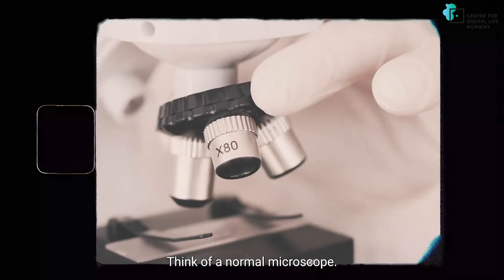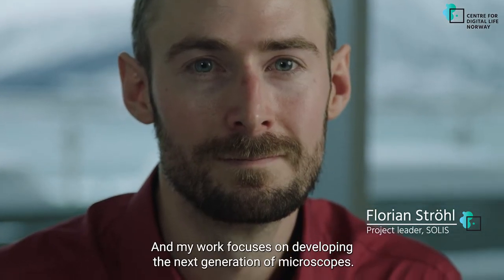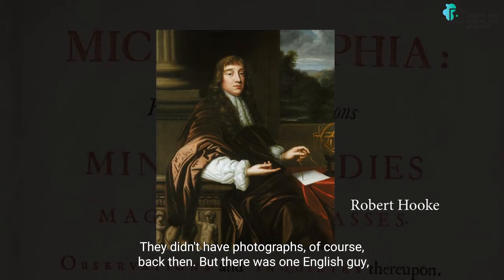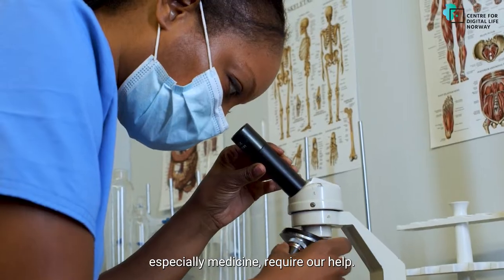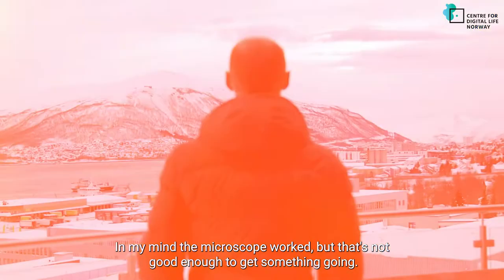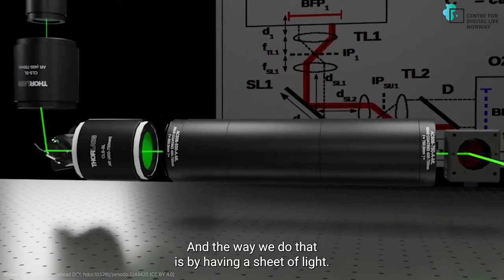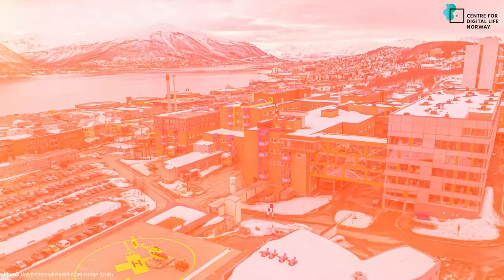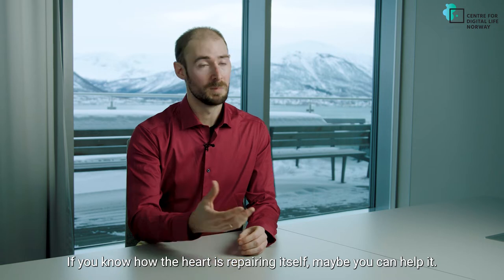SOLIS - single-objective light-sheet imaging system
Project lead: Florian Ströhl
Institution: UiT - The Arctic University of Norway
The SOLIS-project is member of Centre for Digital Life Norway

SOLIS is a technology development project that will produce microscopy solutions for unprecedented capabilities in the field of high-speed volumetric fluorescence imaging with sub-micrometre resolution.

In this project, a completely new type of optical microscope will be developed that combines the best aspects of traditional confocal with light-sheet microscopy. Confocal microscopy is one of the most successful imaging methods in biomedicine and suitable to visualise the structure of cells and tissues in 3D space. However, as in confocal microscopy a single point is raster-sampled through the volume of interest, its acquisition speed is very slow. Furthermore, only a fraction of the fluorescent light generated inside the sample is actually captured by the microscope’s photodetector, which limits this technique’s application to living samples, which tolerate only a limited amount of light exposure.

Light-sheet microscopy, on the other hand, excels in imaging speed and low light-dose, both of which are critical for studies of living samples. In light-sheet microscopy, a thin slice of the sample is illuminated at a time and the produced fluorescence is imaged by a second lens, which is positioned at a right angle to the light-sheet. Although this arrangement is very efficient in collecting light from the sample, the requirement for a second lens limits access to the imaging volume and thus excludes the use of standard sample preparation protocols.

The new microscope, dubbed SOLIS (single-objective light-sheet imaging system), keeps the resolution and ease of use of confocal microscopy, i.e. only a single objective lens near the sample is required, while increasing its gentleness akin to light-sheet microscopy. Additionally, thanks to its unique optical design, SOLIS manages to surpass the imaging speed of classical light-sheet microscopy as, in essence, it records fully sectioned volumes in an instant.

One application that will be enabled by the new system is the exploration of the repair mechanism of heart cells in 3D tissue models.